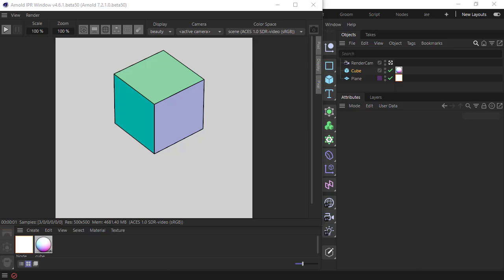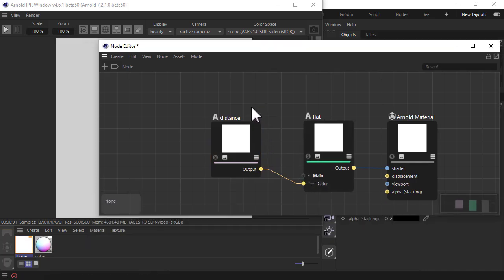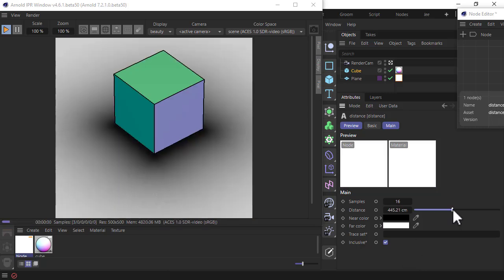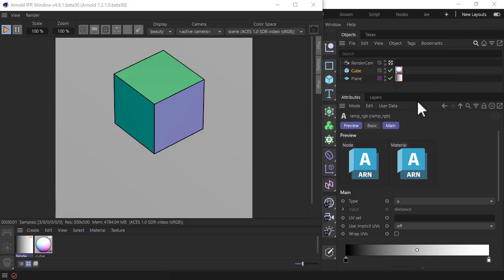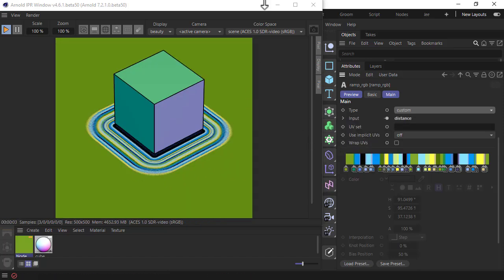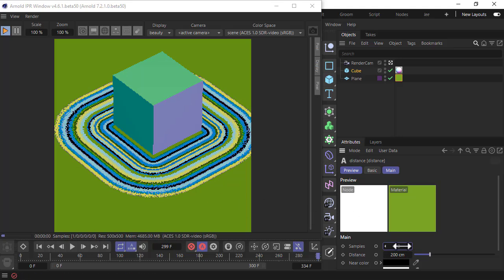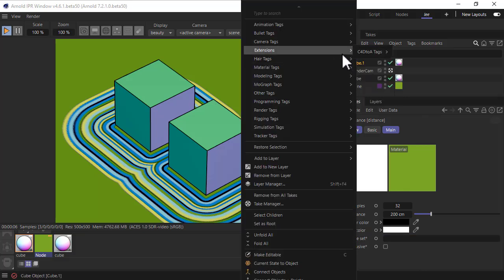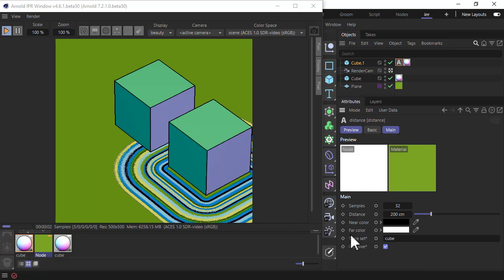Arnold Tutorial - How to use the Distance shader in C4DtoA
This tutorial shows you how you can use the distance shader in combination with a ramp_rgb shader.